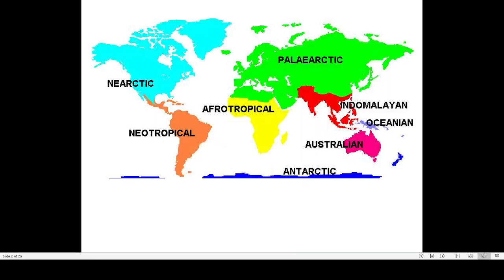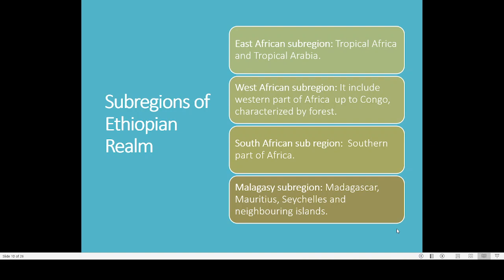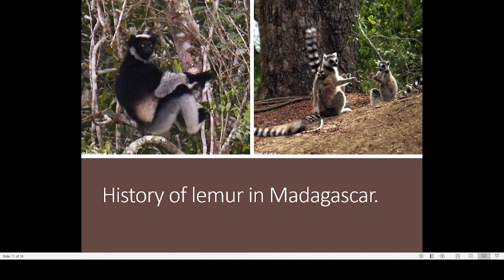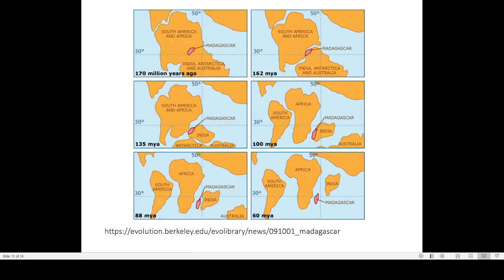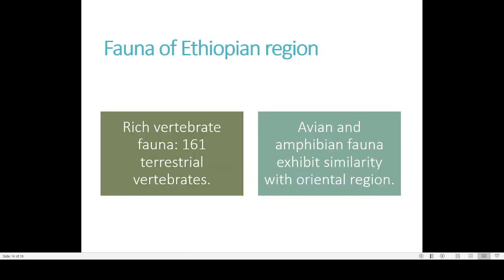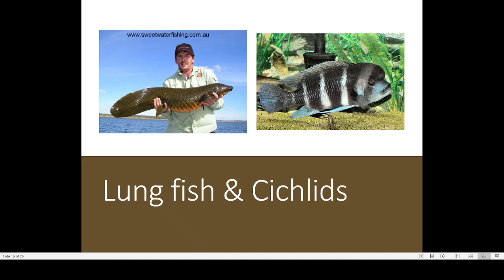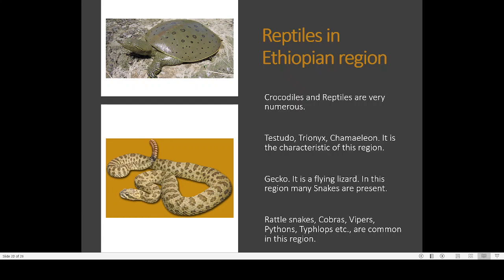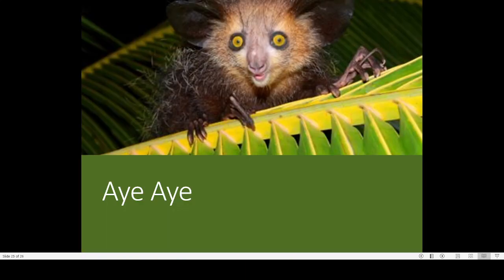Ethiopian realm part 2